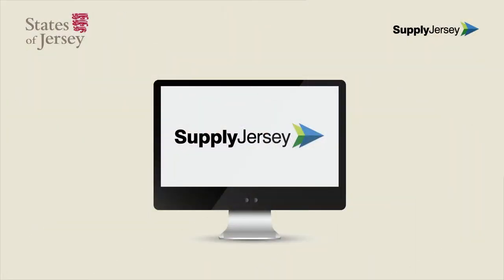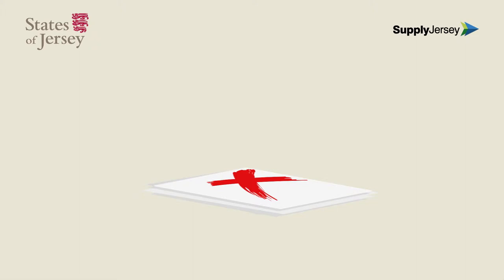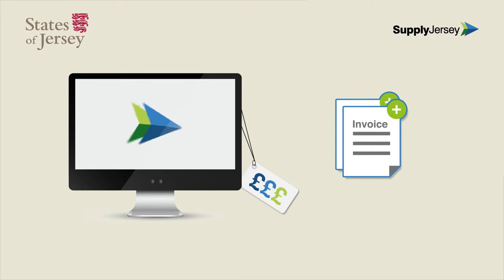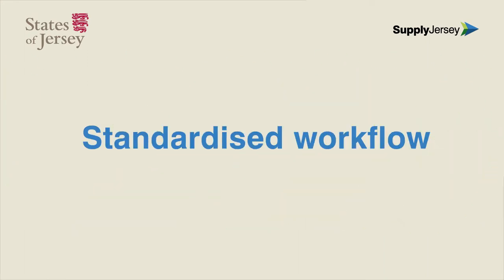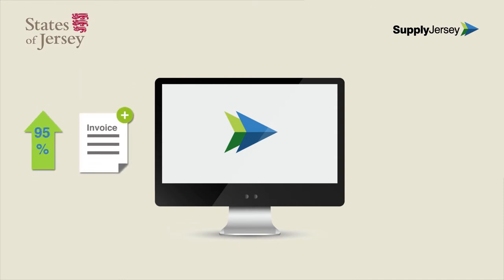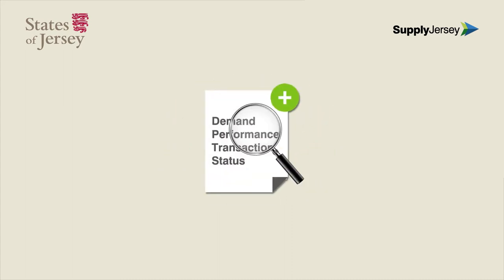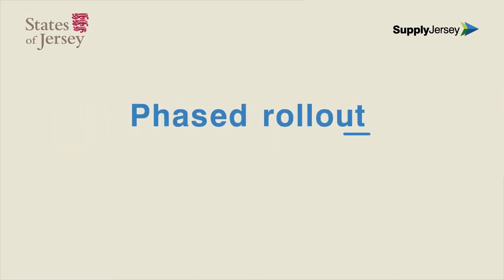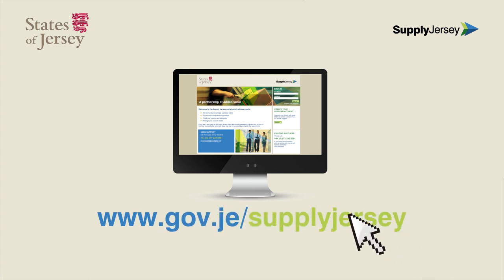Supply Jersey: How it works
An introduction to the Supply Jersey system - helping staff buy items more efficiently